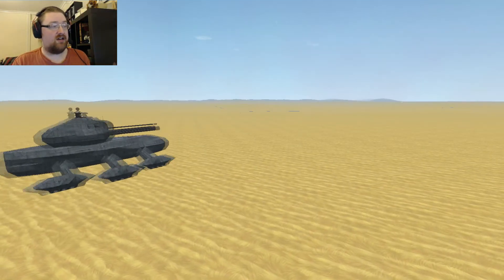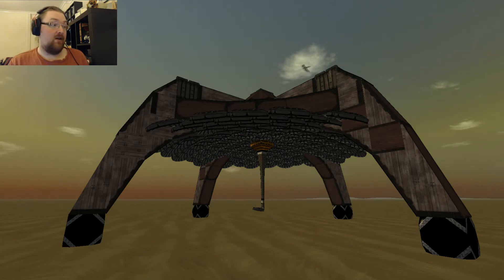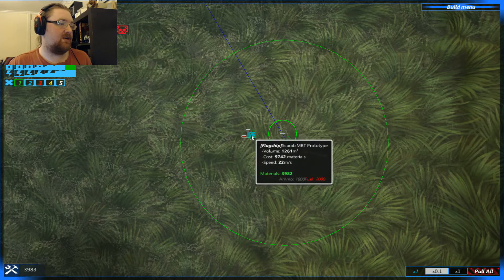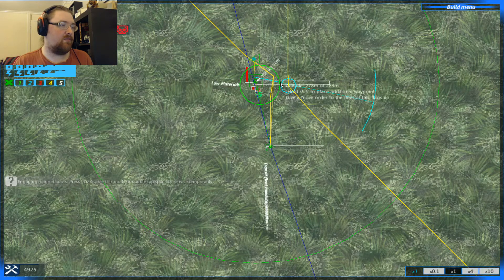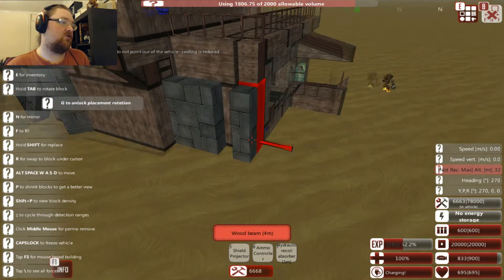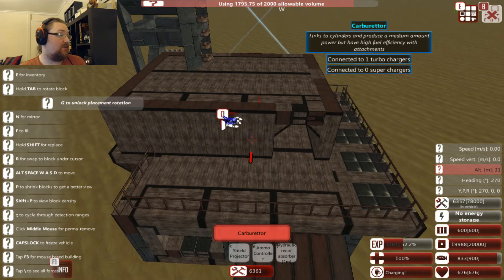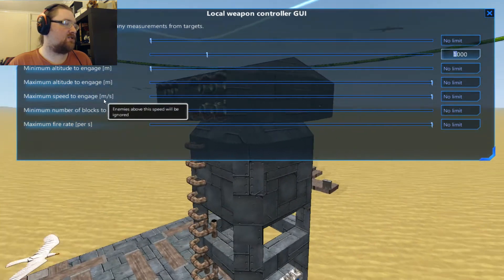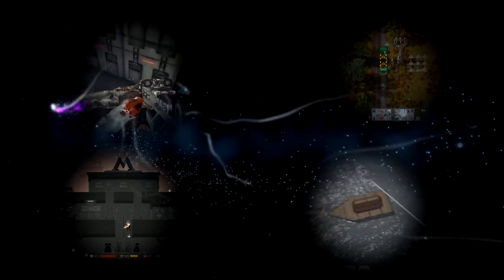From the Depths / Ashes of Empire part 5 ~ Eye in The Sky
What is better than one tank? More tanks! But I would also like to see what is going on nearby. Call me nervous...